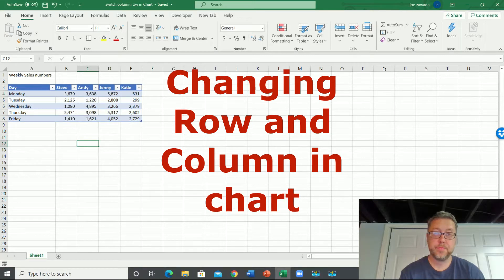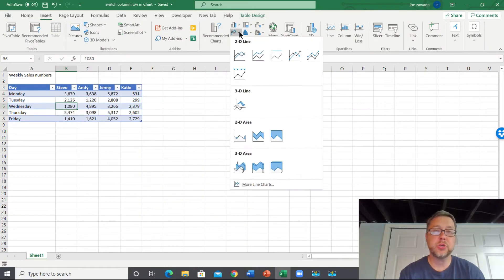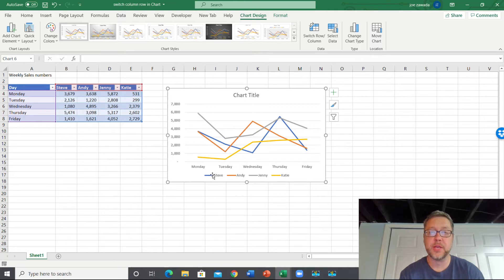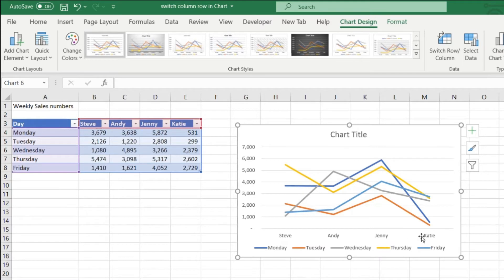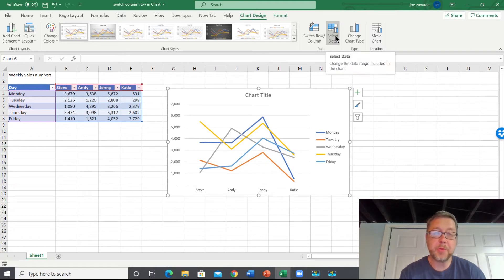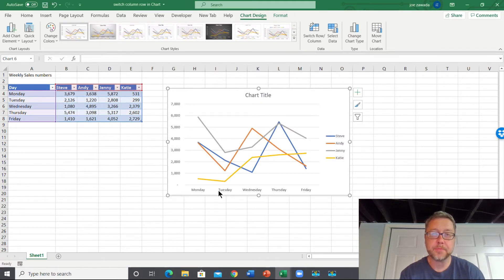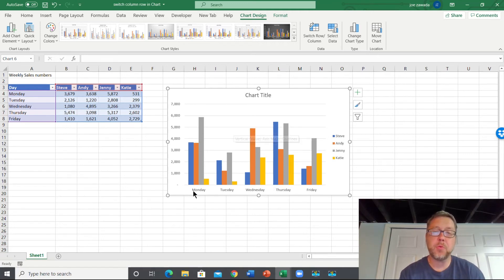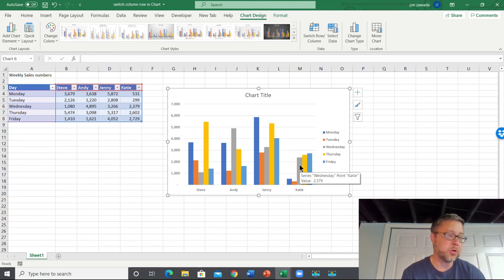Change the Row and Column in an Excel Chart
I show how to change the Column and Row of an Excel Chart very easily.  Sometimes you build a line chart or column chart off of data and Excel puts data in the wrong spots.  You can easily change the row and column of data in the chart to make it more user frieldly.

Check out our Excel Dashboard course to learn more about how to implement data visualization into your spreadsheets for your job or business

To learn how to use Excel spreadsheets to improve your Daily Fantasy Sports, check out our video course